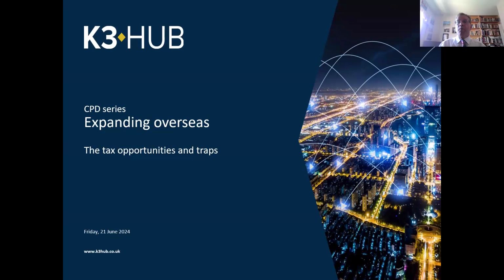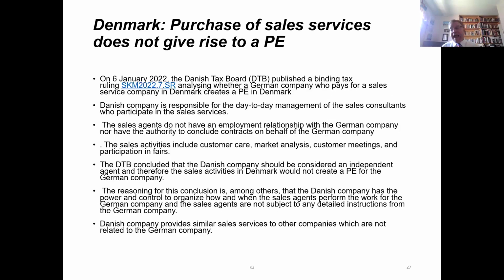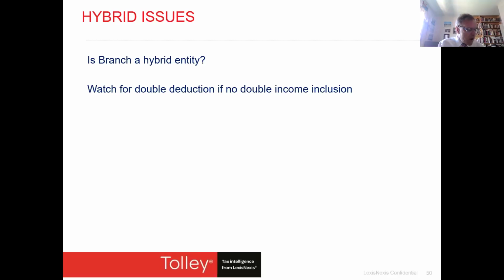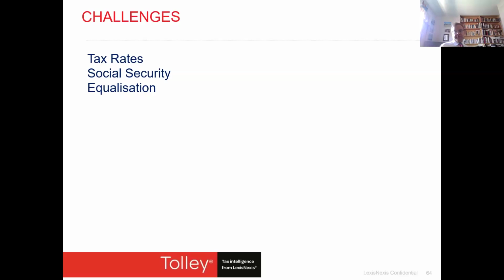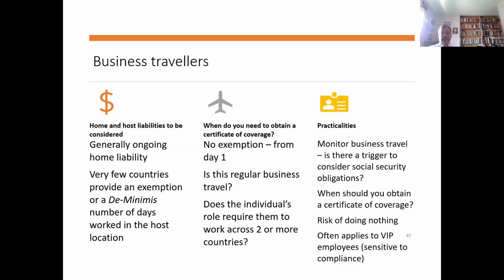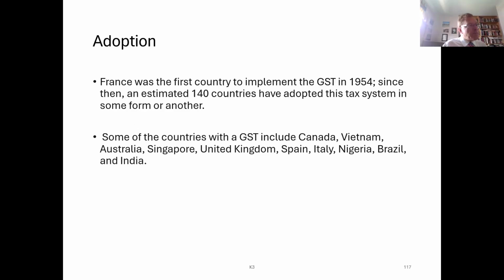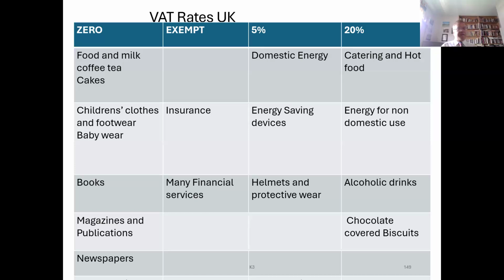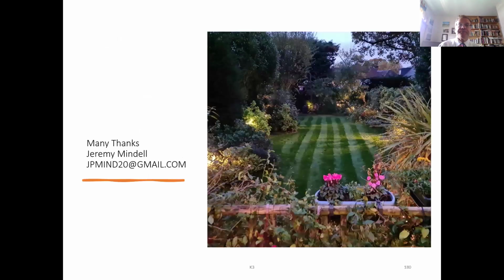Expanding overseas – the tax opportunities and traps: Online CPD course delivered by Tolley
In our fifth accredited CPD course of 2024, delivered in conjunction with leading training provider Tolley, we looked at the tax opportunities and traps of expanding overseas.

Modern technology and communications have made expanding outside the UK more feasible for small and medium-sized companies. There are, however, a number of tax aspects that need to be considered.

Delivered by Jeremy Mindell, this three-hour session focuses on:

•    Creating a permanent establishment – the rules and the consequences
•    Sending personnel overseas – tax, social security and controlling staff costs
•    Intercompany pricing – avoiding transfer pricing challenges
•    Registrations in other countries – VAT and other taxes
•    Double Tax Treaties – how to use them
•    Dealing with international tax challenges posed by tax authorities
•    Known unknowns – what you need to know about counter parties overseas, even when only acting for the UK entity.